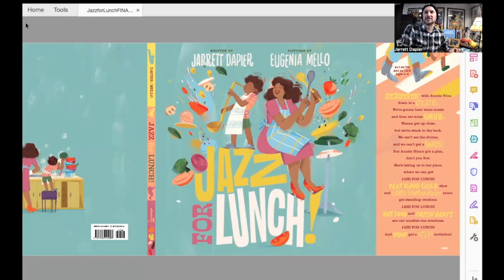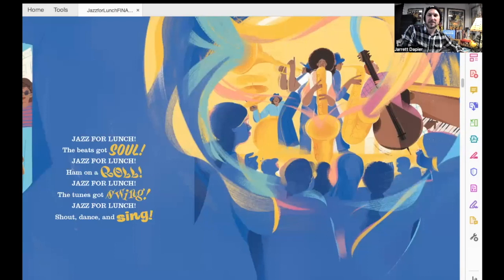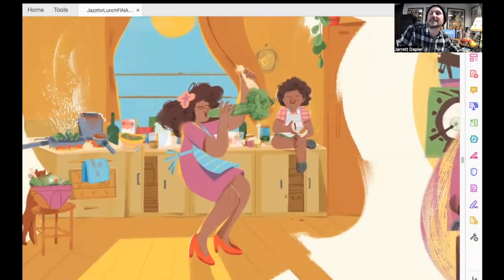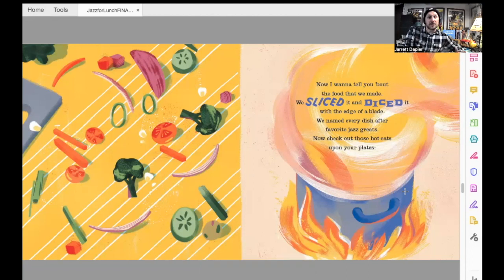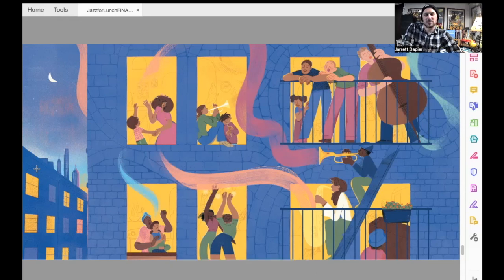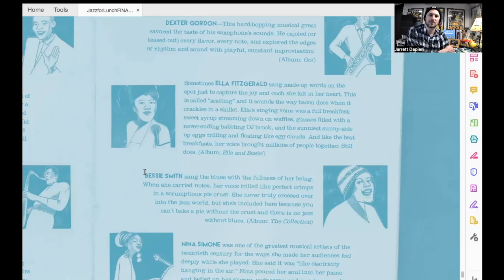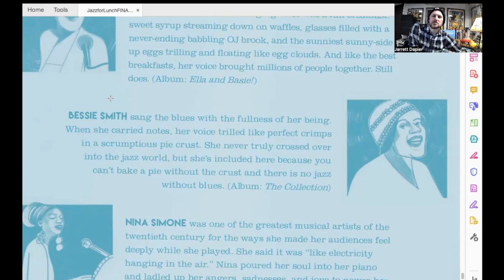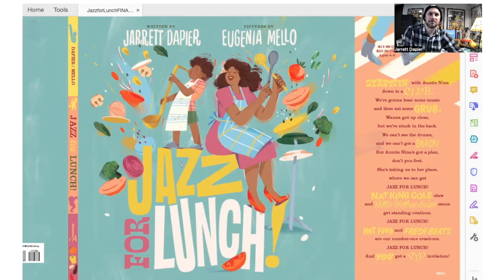CRE Storytime featuring Jarrett Dapier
Join Jarrett Dapier as he reads Jazz for Lunch!